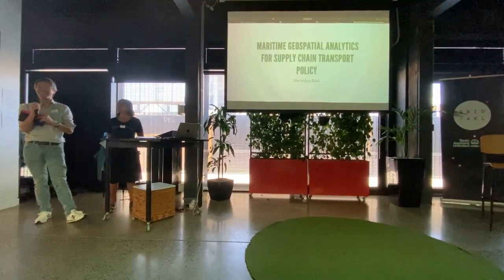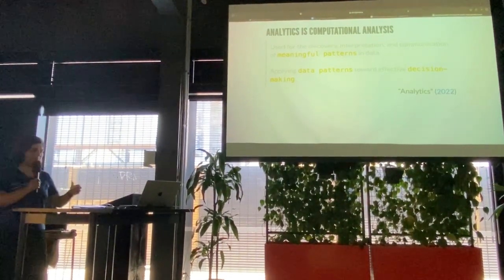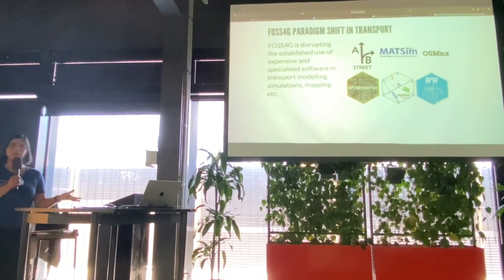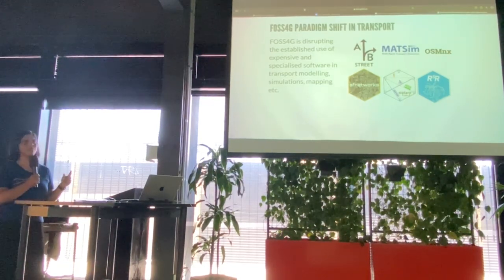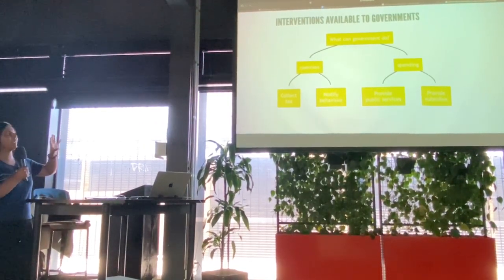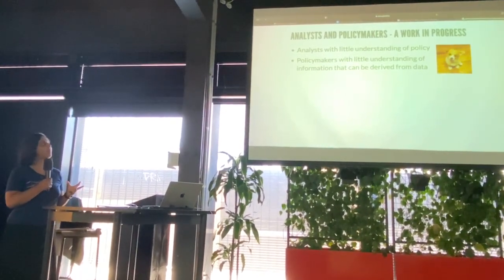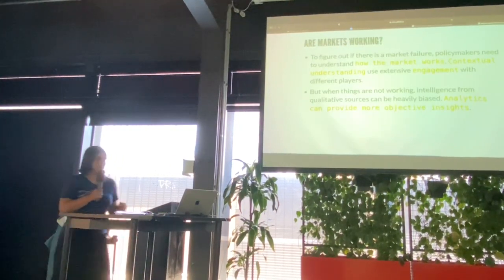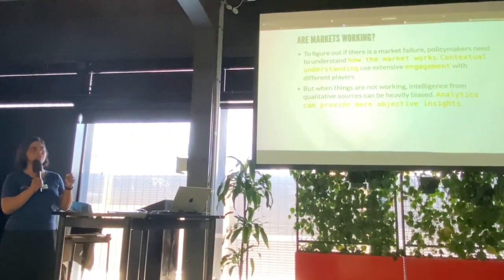FOSS4G Auckland MeetUp 2022 - Shrividya Ravi (Ministry of Transport)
Shrividya's presentation "Maritime geospatial analytics for supply chain transport policy" was part of the FOSS4G Auckland MeetUp 2022 at the GRID Centre in Auckland on October 27th, 2022